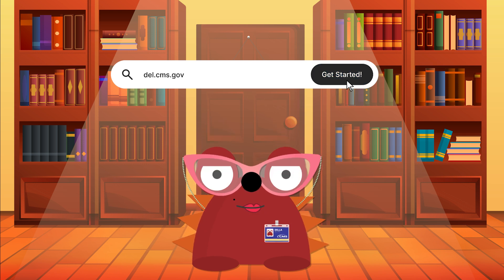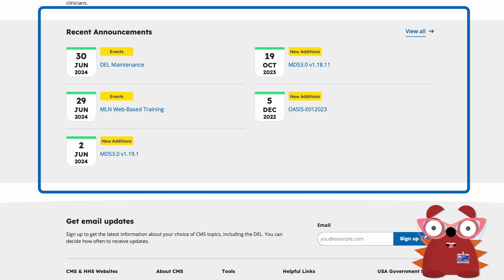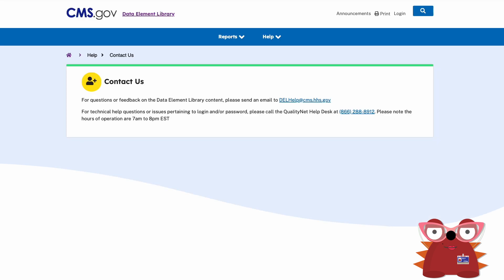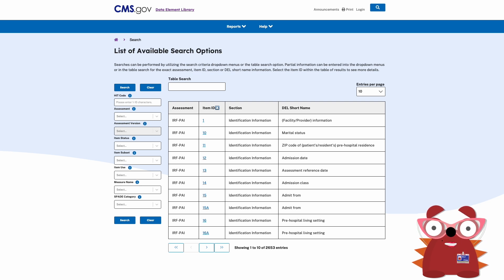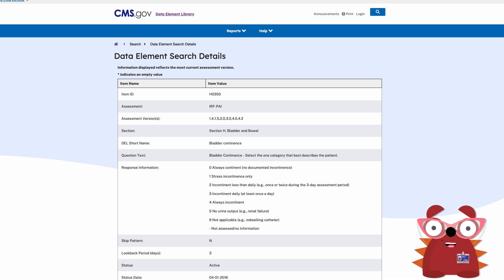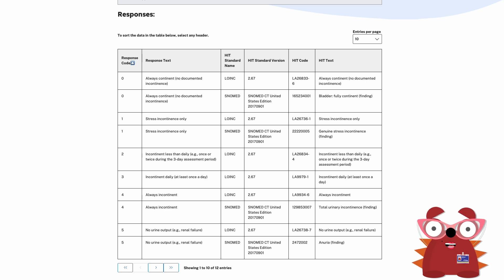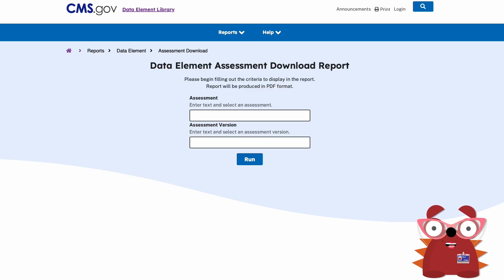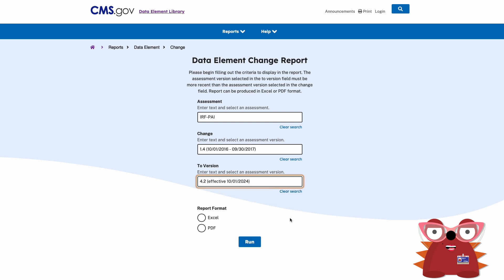Data Element Library 201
Visit the DEL at del.cms.gov.
The DEL is a centralized resource for CMS assessment data elements. This includes question and response options and their related mappings to internationally accepted health information technology standards, also known as HIT standards.